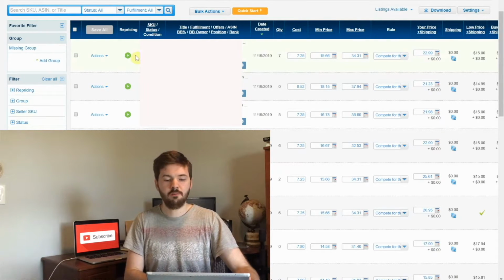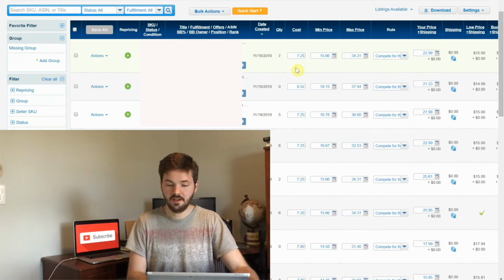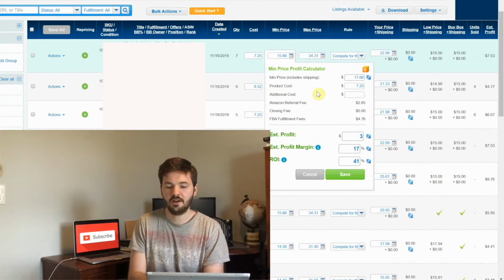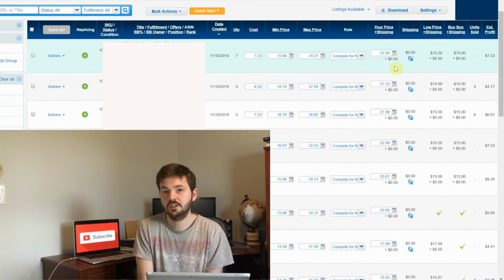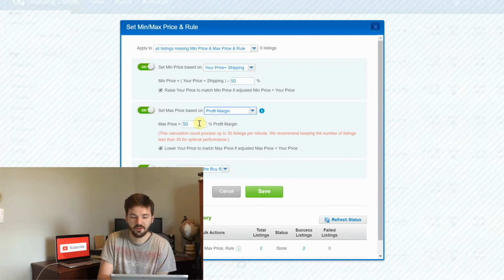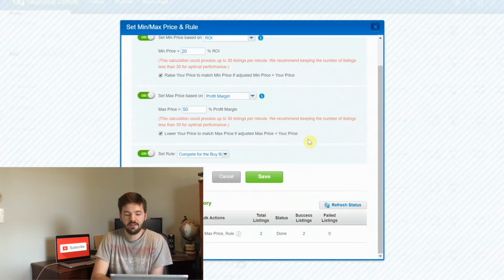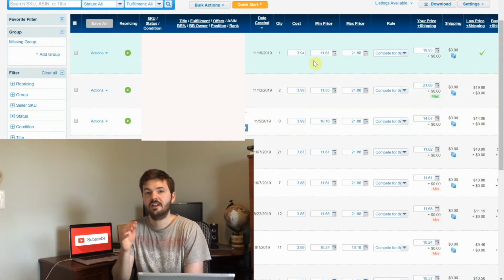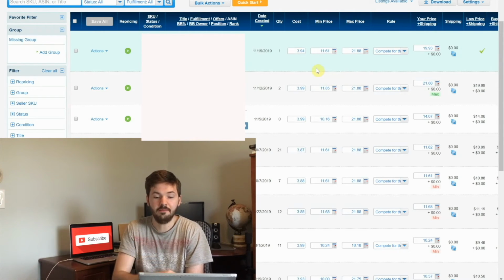How I Doubled My Sales In One Month Using A Repricer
Here is exactly how I doubled my sales on Amazon in one month using a repricer. I went from $7,000 a month in sales in April to $14,000 a month in sales in May.

In this video I'm going to share what a repricer is, why you need to implement a repricer, when to implement a repricer, and go into a walk through of the repicer I have. BQOOL is an amazing tool for any Amazon FBA business because it will keep your listings competitively priced. This will lead to you winning the buy box on Amazon which is key to increasing your sales volume.

Bubble wrap
Bubble bags
Goo Gone
Amazon Labels
Label Printer

Thanks for making it to the end. Here's a surprise